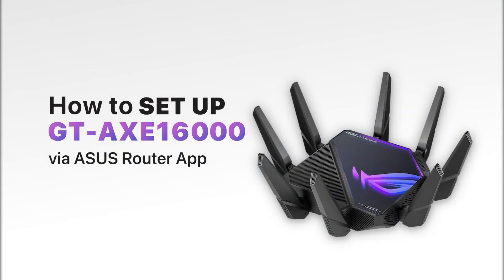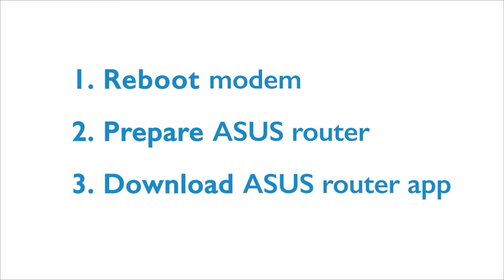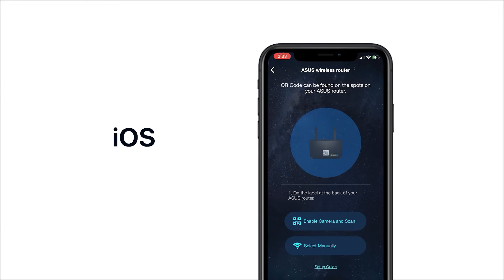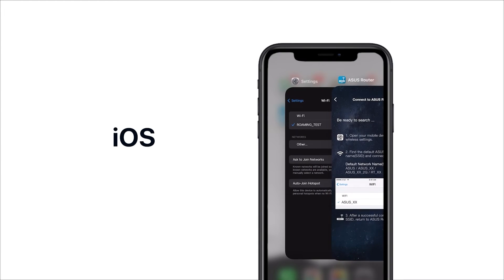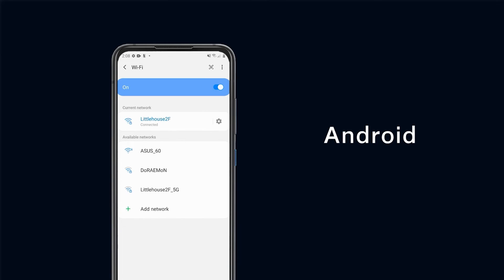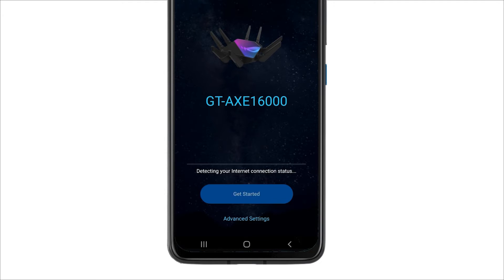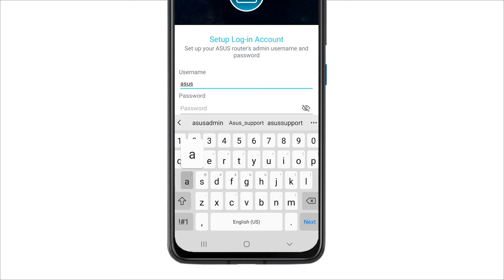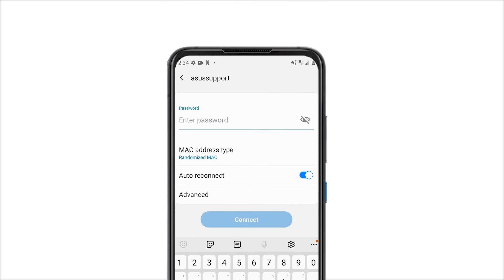How to Set Up GT AXE16000 via ASUS Router App | ASUS SUPPORT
Easily set up The World first quad-band WiFi 6E Gaming router via ASUS Router App to bring you the best gaming speeds ever!

Refer to the following links to get more:
[Wireless Router] How to set up ASUS Wi-Fi router via ASUS Router App? (QIS, Quick Internet Setup)
How to update the firmware of your router via ASUS Router App (Android & iOS) ?
[AiMesh] How to setup AiMesh system (ASUS Router APP-Android)?
[AiMesh] How to setup AiMesh system (ASUS Router APP-iOS)?
[Wireless] I can’t login to ASUS Router WEB GUI via the username and the password
[Wireless] How to update the firmware of your router to the latest version ? (ASUSWRT)

best gaming router 2022